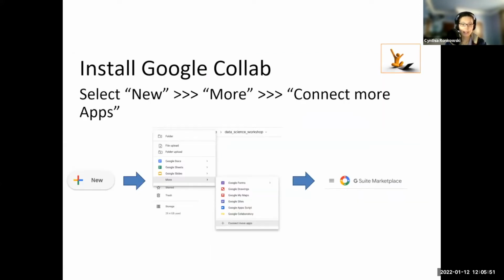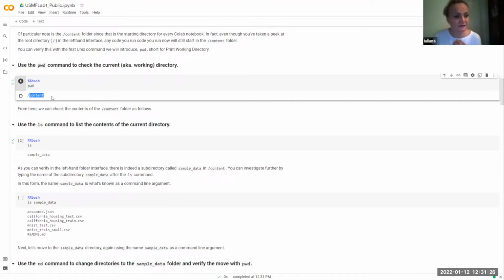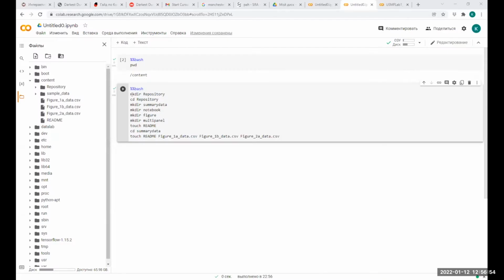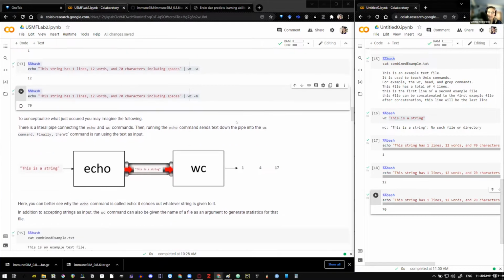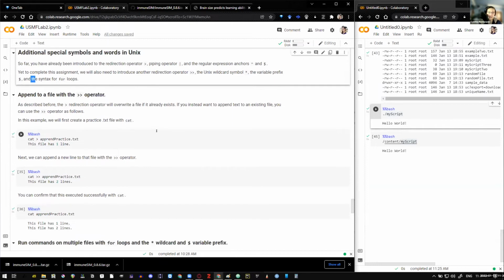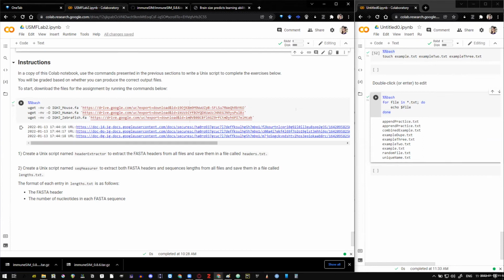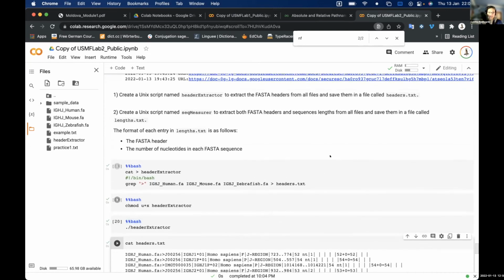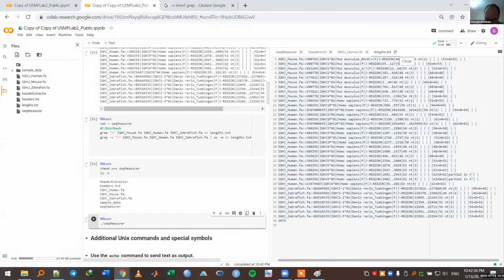Bioinformatics Lab 1 Assignments: Introduction to UNIX commands and shell scripting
Learn how to run simple UNIX commands within Google Colaboratory and combine multiple commands into individual scripts.  You will practice this by constructing a mock directory structure and extracting key information from DNA sequence data.